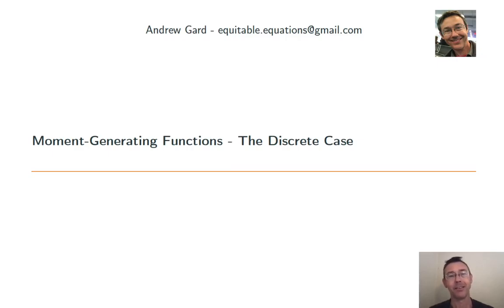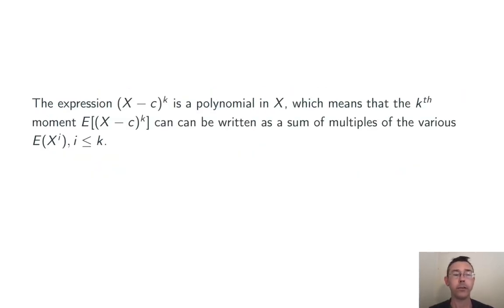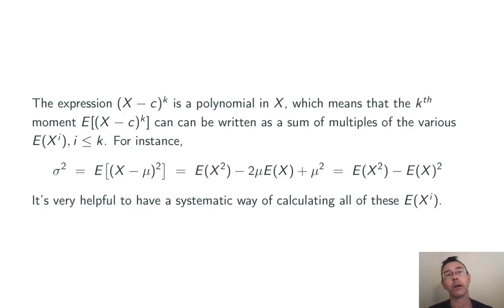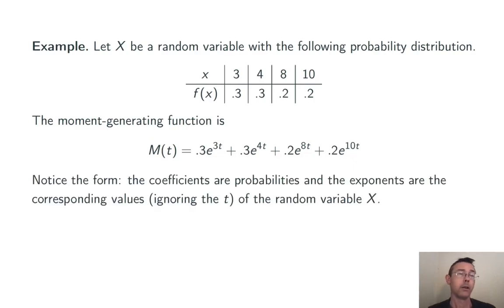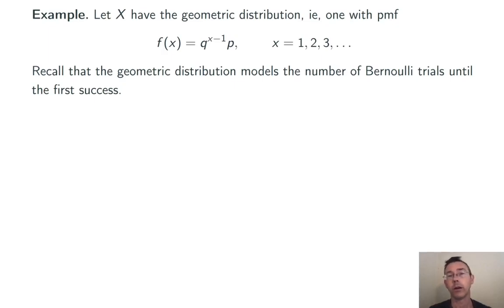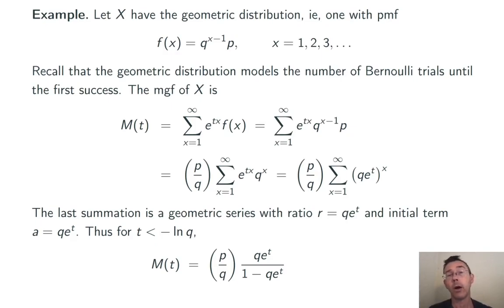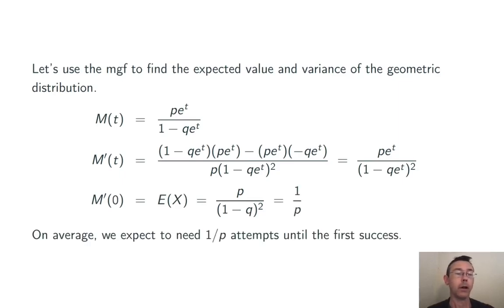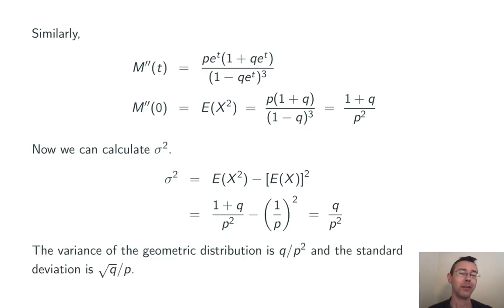Moment-Generating Functions (Discrete Case)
The moment-generating function gives us a computationally-efficient way of finding the mean, variance, skewness, and kurtosis of a random variable. Let's see how it works in the discrete case!